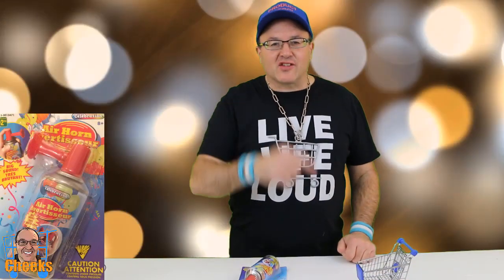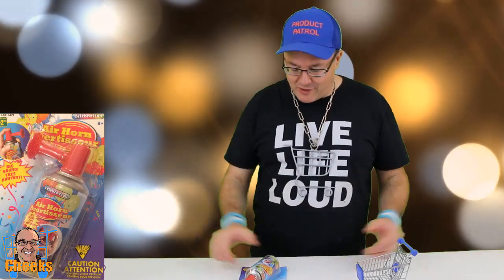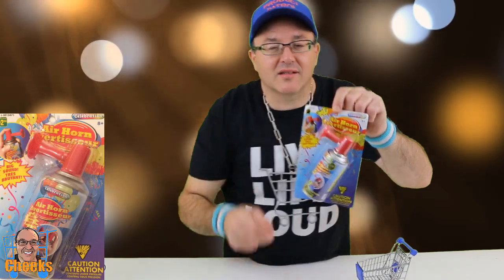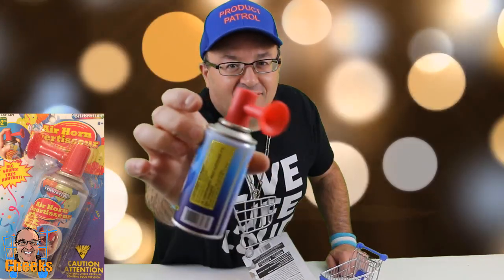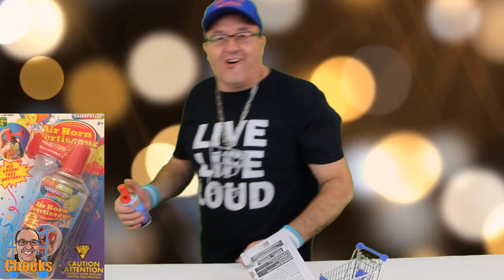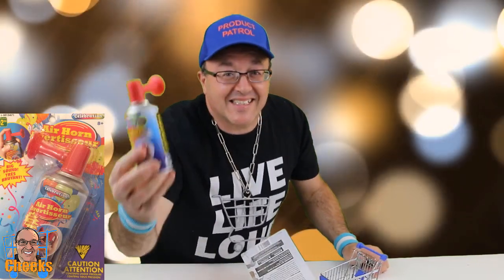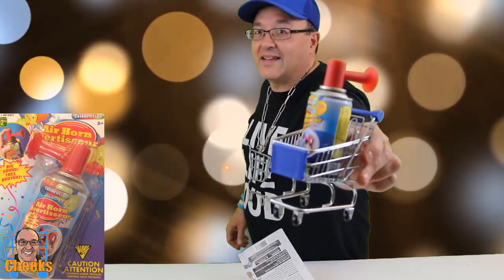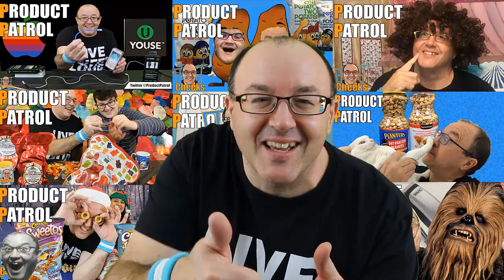Air Horn Toy Only $2 | Wow it's Loud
$2 bucks, this little Air Horn blasts so loud

Get in touch to with me to discuss ideas to review your product or send mail, or products to this Mailing Address

Att: Cheeks
6142 Main St
Stouffville, ON, Canada
L4A 1A6